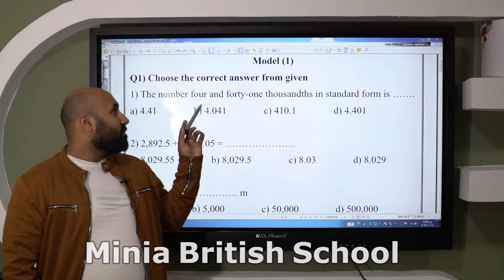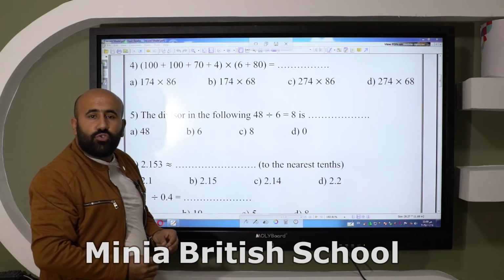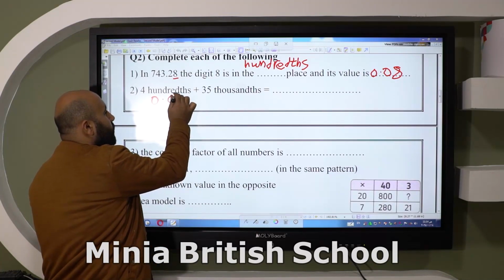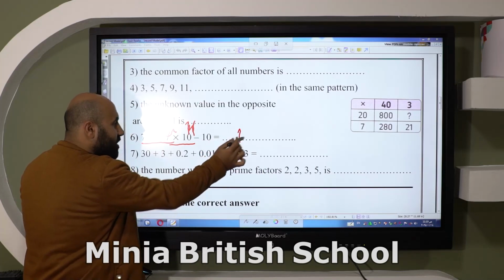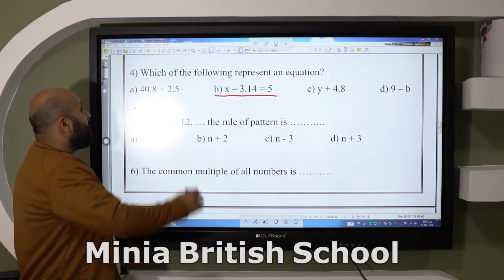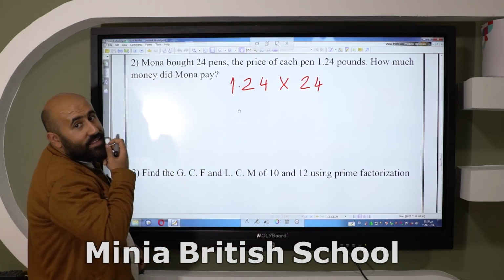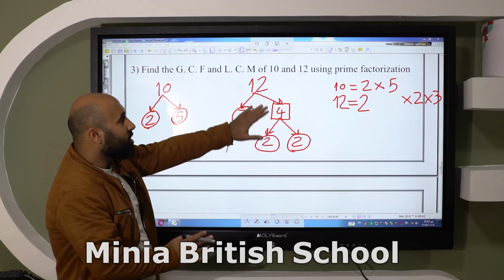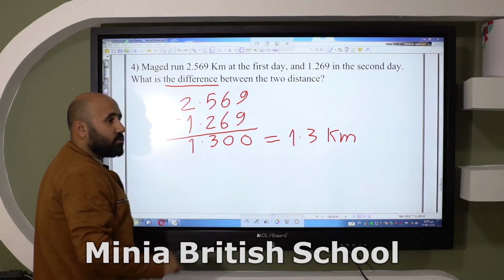مراجعة نهائية(Maths ) للصف الخامس الابتدائي-الفصل الدراسي الاول